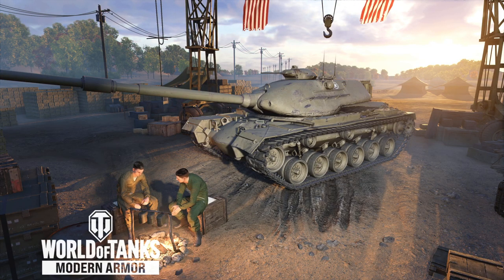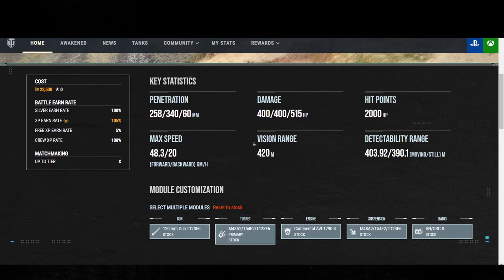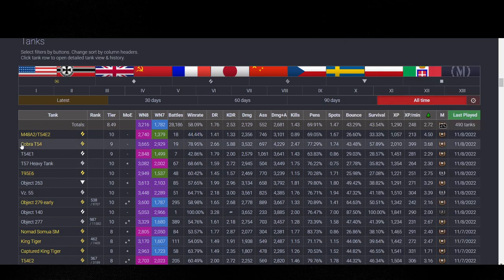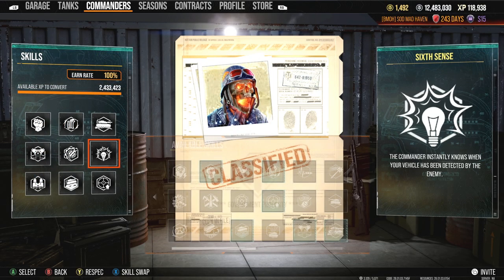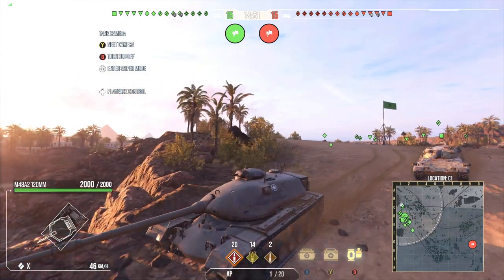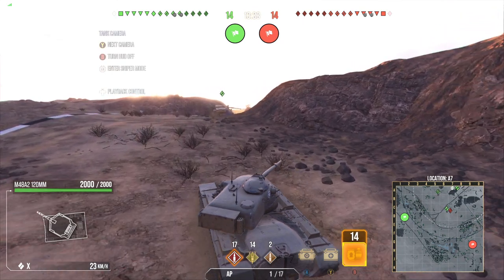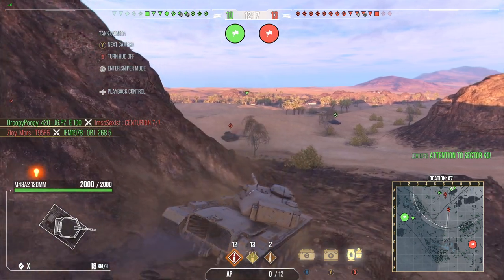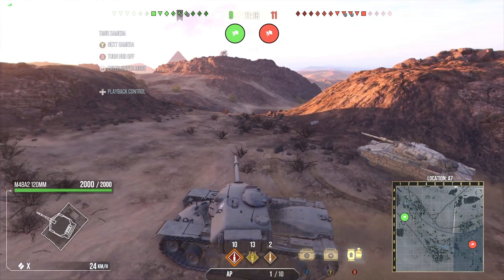M48A2/T54E2 buff and T54E1